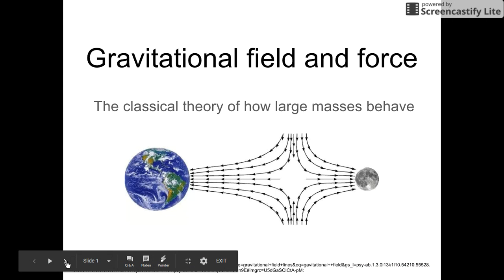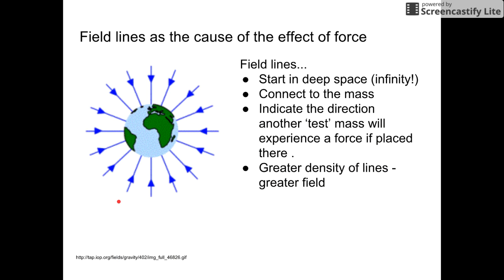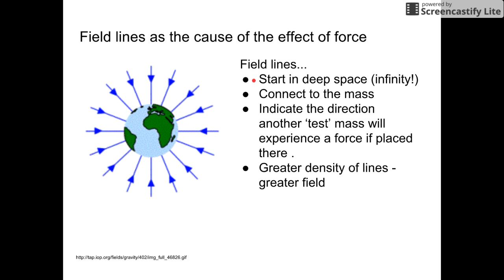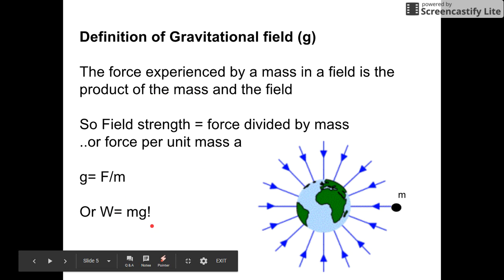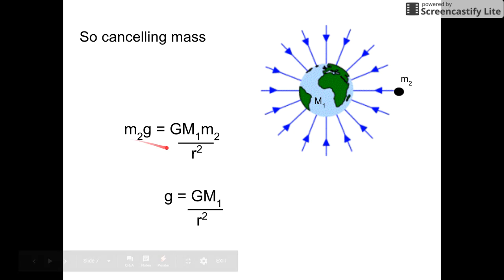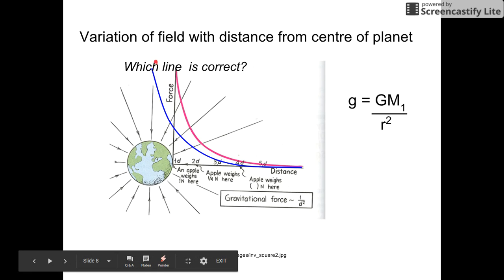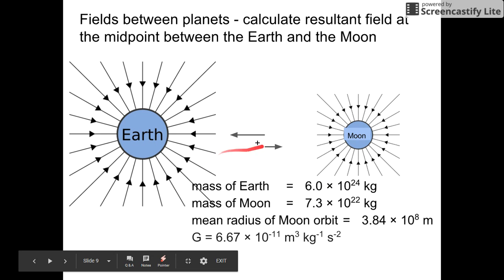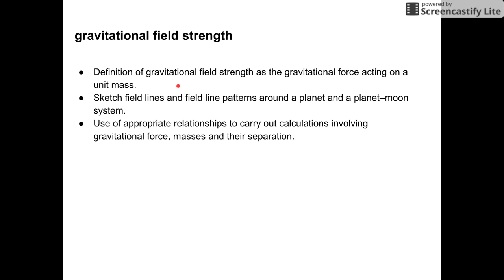Gravitational force and field